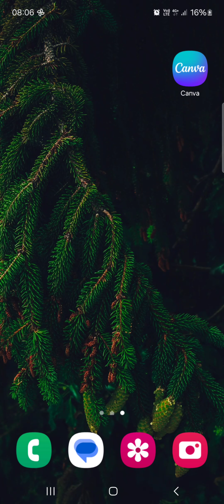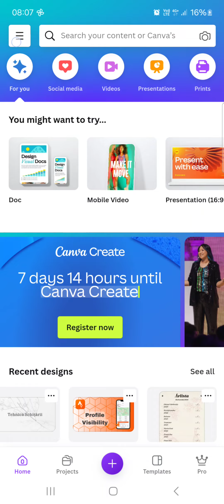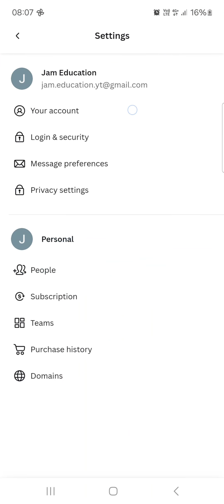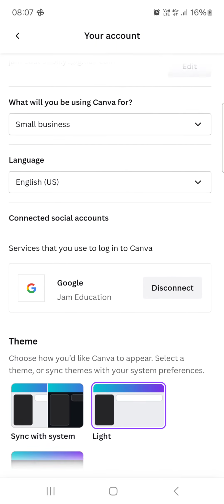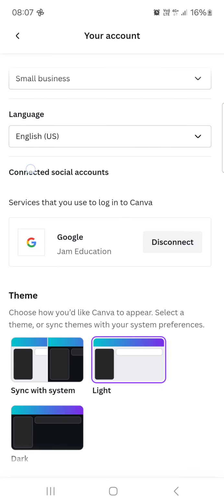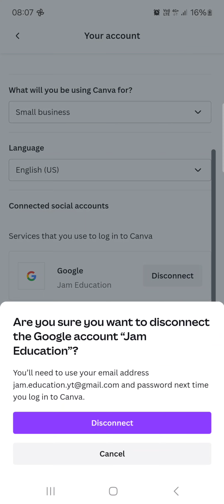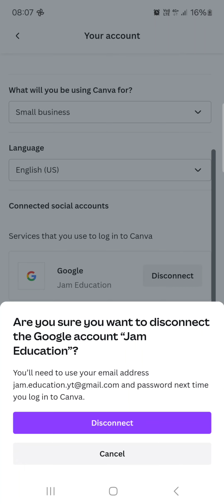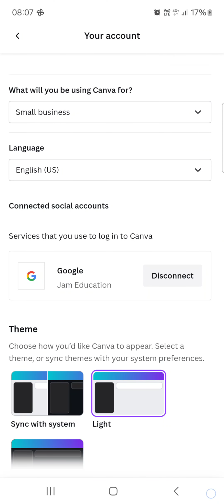How To Disconnect Accounts On Canva?